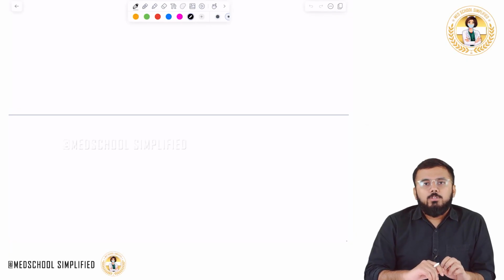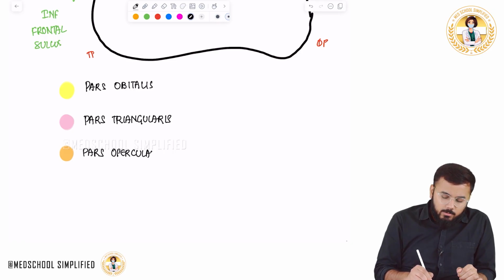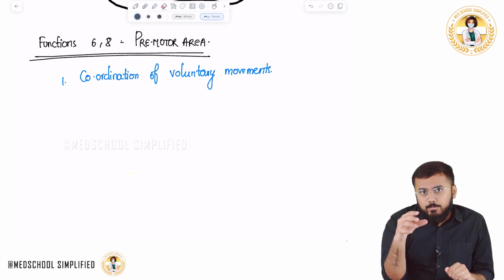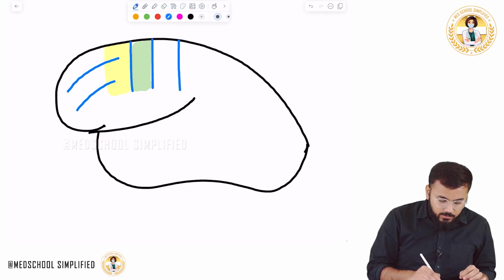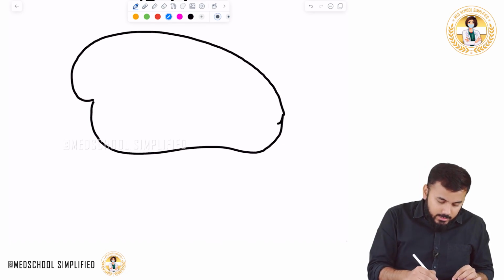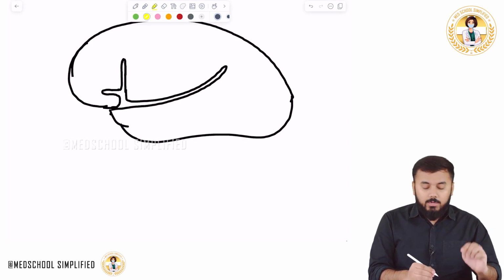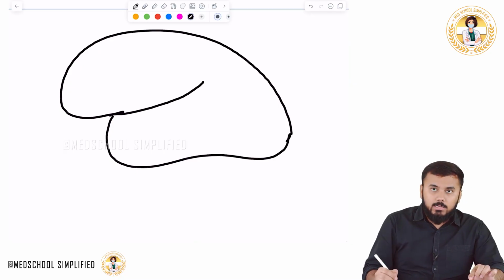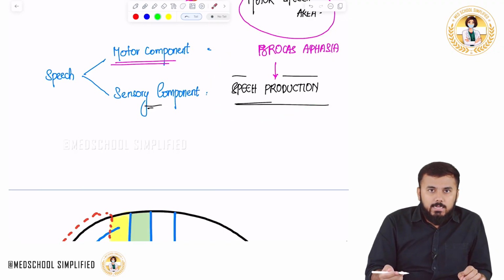Brodmann Areas of Cerebral Cortex (Part - 2) | Speech, Language & Association Areas ✨ | USMLE Step 1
Brodmann Areas of Cerebral Cortex (Part 2) | Speech, Language & Association Areas Explained 💬✨ | Neuroanatomy for MBBS, NEET PG & USMLE 👩‍⚕️📚

In this advanced yet easy-to-grasp lecture, we move beyond the motor and sensory zones into the higher cortical association and language areas that define what makes the human brain truly intelligent. 🧠💫
This session decodes how the Brodmann map correlates with speech, emotion, reasoning, and memory, helping you master neuroanatomy both conceptually and clinically — ideal for MBBS, NEET PG, FMGE, and USMLE Step 1/2 CK aspirants.

• Introduction – From Movement to Mind 🧩
 In Part 1 we explored motor, sensory, visual, and auditory cortices. In Part 2, we advance to association, speech, and limbic areas that integrate sensory input into perception, emotion, and communication — the real seat of human cognition and personality.

💬 Language & Speech Areas of the Cerebral Cortex

1️⃣ Broca’s Area (Areas 44 & 45 – Inferior Frontal Gyrus)
 • Located in the dominant (usually left) hemisphere.
 • Controls motor aspects of speech — articulation, word formation, and expression.
 • Connected to motor cortex controlling lips, tongue, larynx, and pharynx. 🗣️
 • Lesion: Broca’s aphasia (motor/expressive aphasia) — comprehension intact but speech is non-fluent, labored, and grammatically poor.

2️⃣ Wernicke’s Area (Posterior Part of Area 22 – Superior Temporal Gyrus)
 • Handles speech comprehension and understanding of written/spoken language.
 • Interconnected with Broca’s area via the arcuate fasciculus.
 • Lesion: Wernicke’s (sensory/receptive) aphasia — patient speaks fluently but words are nonsensical; comprehension severely impaired. 💬❌

3️⃣ Angular Gyrus (Area 39 – Inferior Parietal Lobule)
 • Integrates visual, auditory, and sensory information for language comprehension.
 • Critical for reading and writing.
 • Lesion: Alexia (inability to read) and agraphia (inability to write). ✍️📖

4️⃣ Supramarginal Gyrus (Area 40 – Inferior Parietal Lobule)
 • Important for phonological processing and word meaning.
 • Lesion: Results in conduction aphasia — speech comprehension intact but repetition impaired due to arcuate fasciculus damage.

🧠 Association Areas – The Brain’s Integrators

Prefrontal Association Cortex (Areas 9, 10, 11, 12, 46, 47)
 • Located in anterior frontal lobe.
 • Responsible for personality, judgment, reasoning, foresight, emotional control, and social behavior. 🧍‍♂️💡
 • Lesion: Causes loss of initiative, disinhibition, poor planning, and personality changes (as in frontal-lobe syndrome).

Parietal Association Cortex (Areas 5, 7, 39, 40)
 • Integrates tactile and visual inputs for spatial awareness and body image.
 • Lesion: Causes contralateral sensory neglect and spatial disorientation.

Temporal Association Cortex (Areas 20, 21, 37, 38)
 • Involved in memory, facial recognition, and object identification.
 • Lesion: Produces prosopagnosia (inability to recognize familiar faces) or visual agnosia. 👁️

Occipital Association Areas (Areas 18, 19)
 • Interpret and integrate visual data into meaningful perception.
 • Lesion: Visual hallucinations or inability to recognize visual patterns despite intact vision.

❤️ Limbic & Emotional Cortical Areas

Cingulate Gyrus (Areas 23, 24, 31, 32, 33)
 • Part of the limbic cortex.
 • Governs emotions, motivation, and behavior regulation.
 • Connects to hypothalamus — linking emotion with autonomic responses. 💓

Parahippocampal Gyrus & Hippocampus (Area 28 & Adjacent Regions)
 • Responsible for memory encoding and spatial navigation. 🧭
 • Lesion: Causes anterograde amnesia — inability to form new memories.